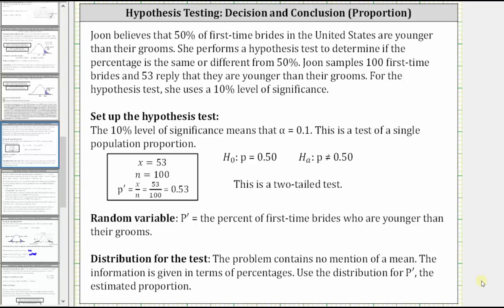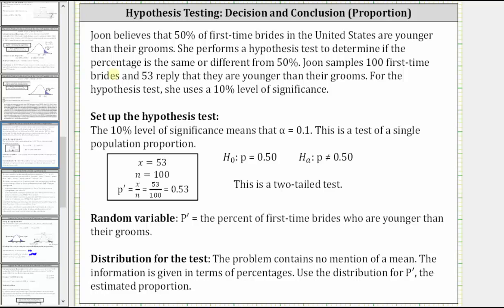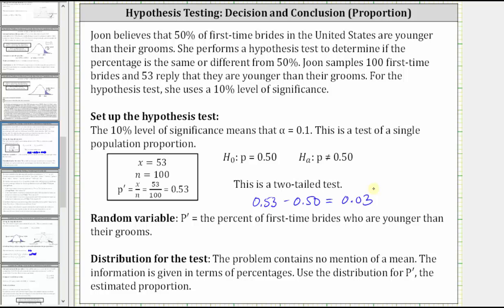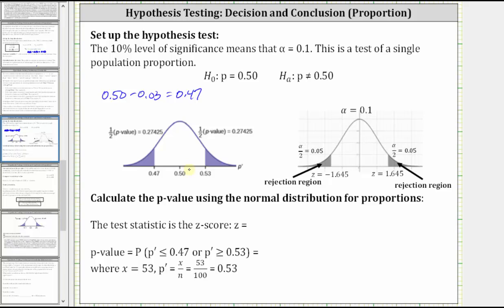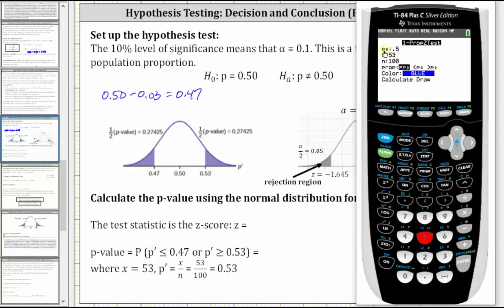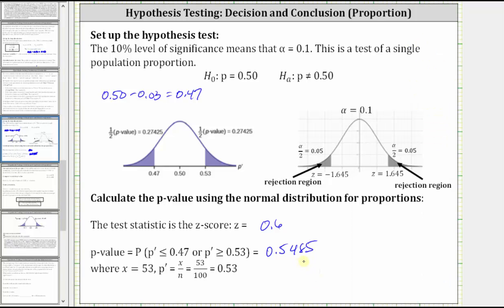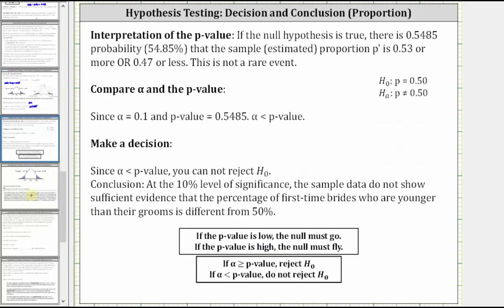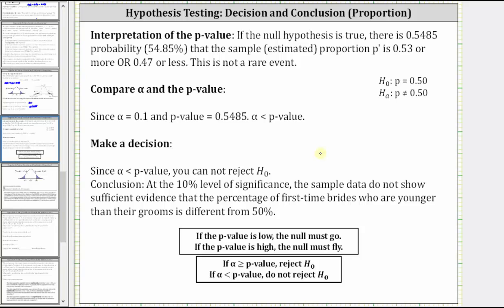One Sample Hypothesis Testing: Proportion (TI-84)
This video provides an example of how to perform a one sample hypothesis test with a proportion.